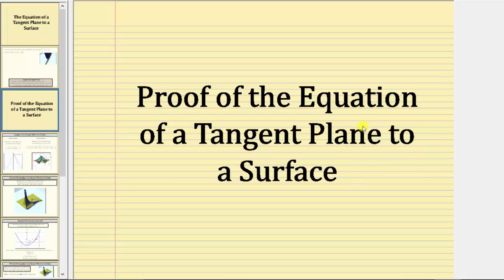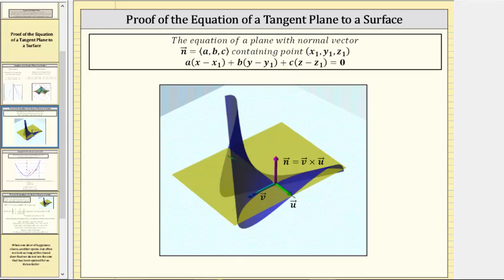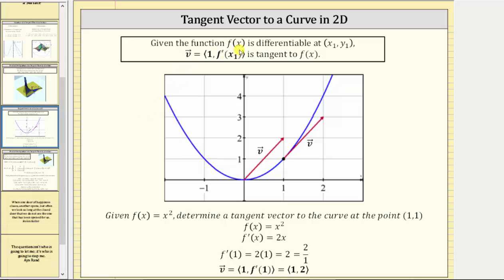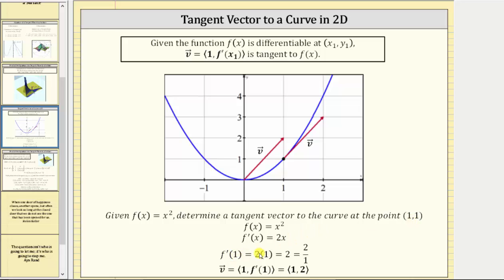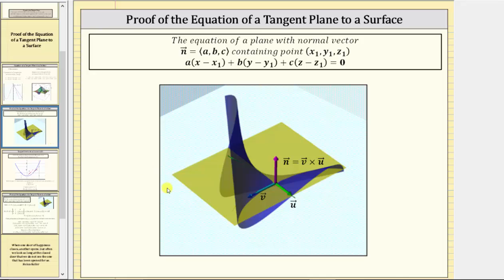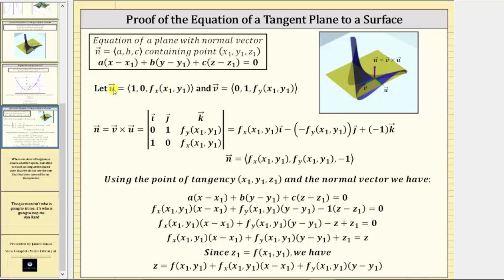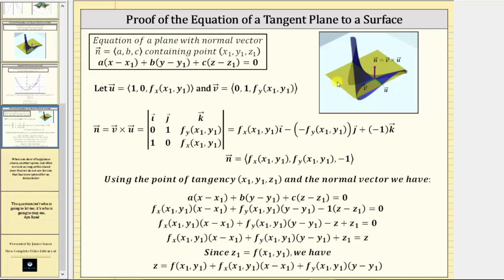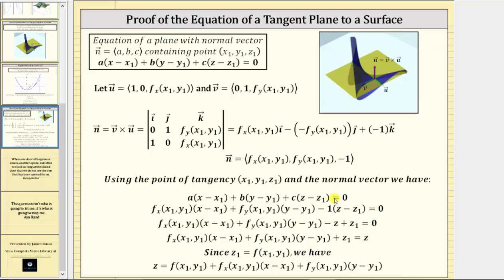Derive or Prove the Equation of a Tangent Plane to a Surface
This video derives or proved the equation used to determine a tangent plane to a surface.